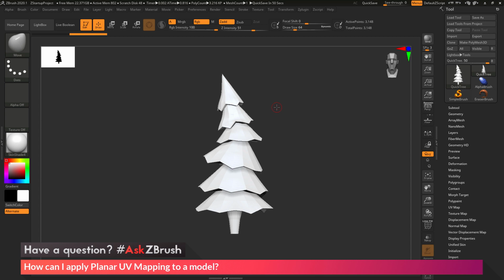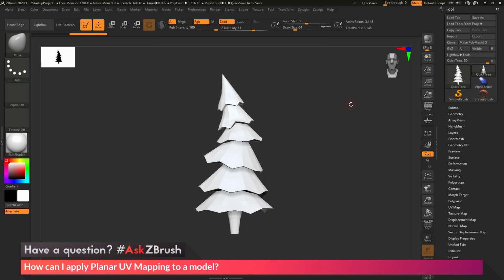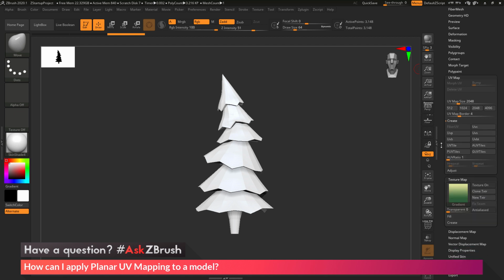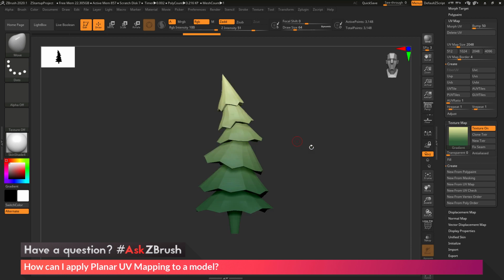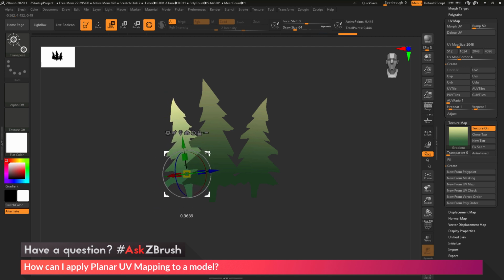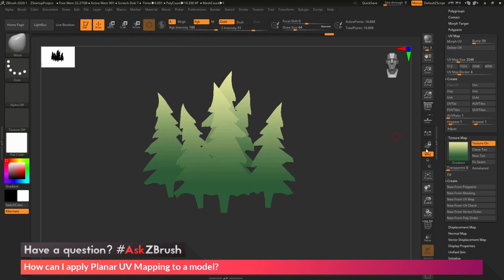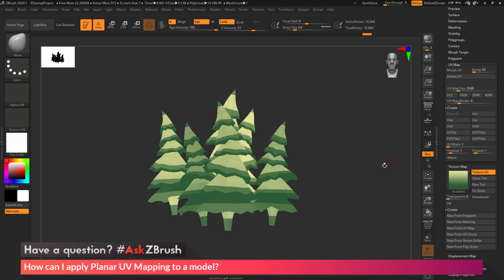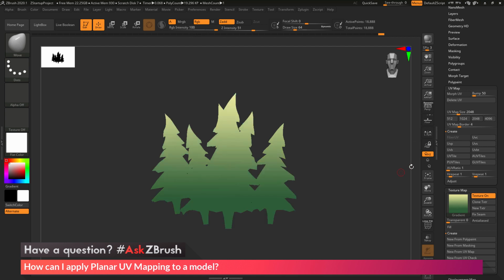AskZBrush - "How can I apply Planar UV Mapping to a model?"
Video covers how to use the [Tool:UV Map:Create:Uvp] function to create Planar mapping for the subtool you have selected.